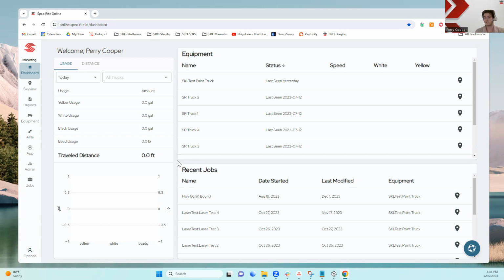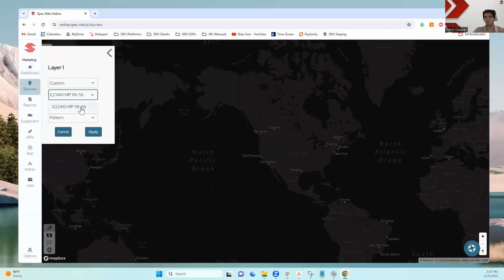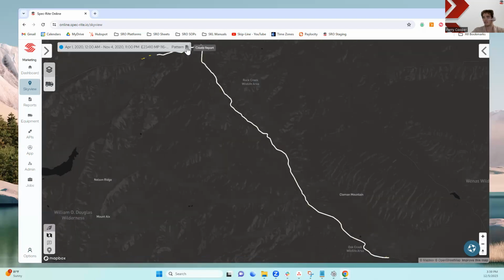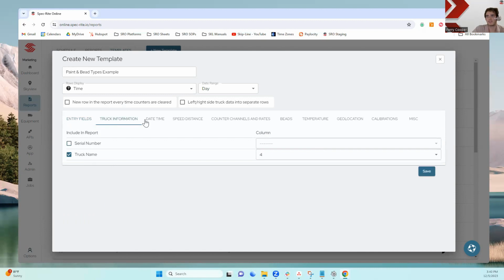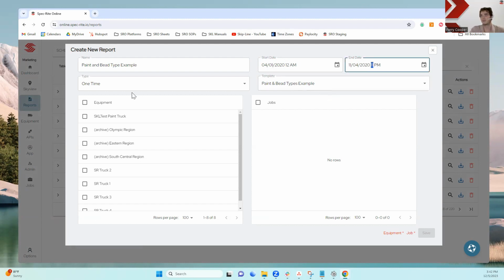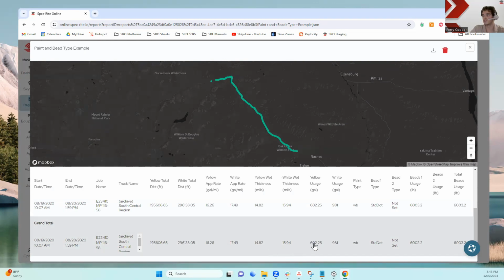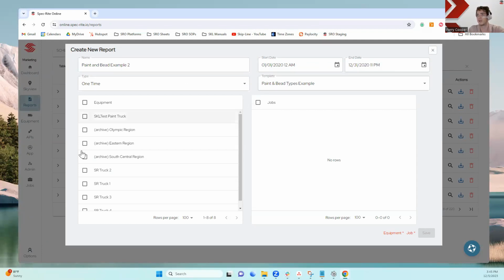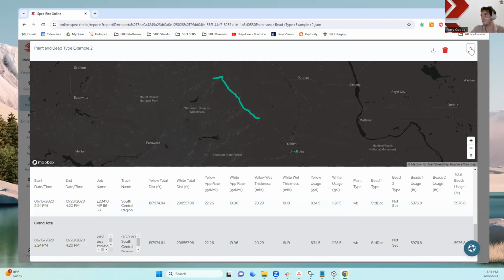Tracking Paint & Bead Type